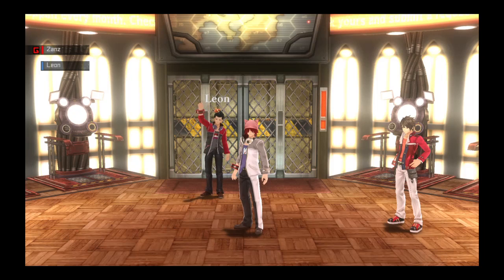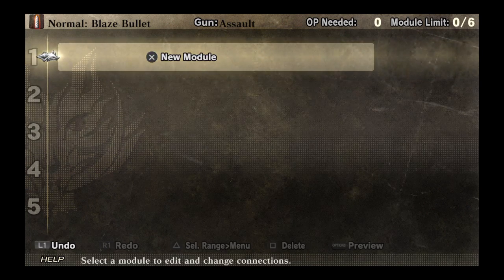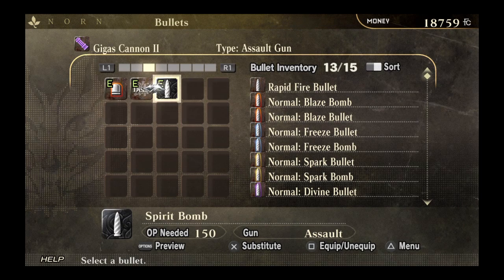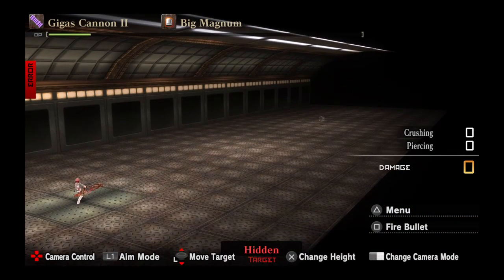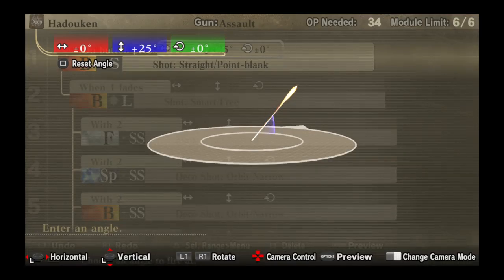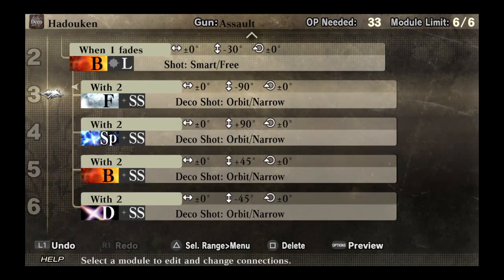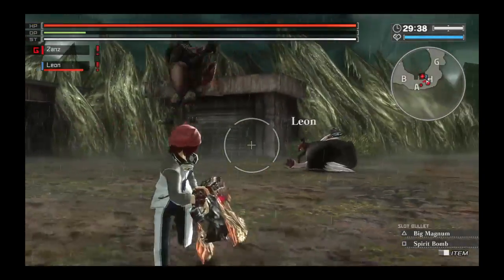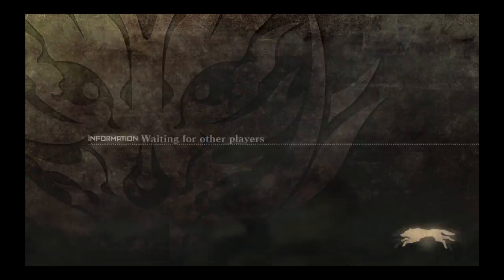[Tips For Bullet Crafting] God Eater: Resurrection PS4 Gameplay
All videos on my channel are not for children, if you are not 18+ please get permission from your parents before watching this video. Possible content included in this video may include the following:
Harsh language.
Potential scenarios regarding sensitive situations either being portrayed or discussed.
Discussions that may be harmful to the development of children.
I REPEAT, IF YOU ARE UNDER THE AGE OF 18, YOU MUST ASK YOUR PARENTS FIRST BEFORE YOU WATCH.
This info has been added as a warning to help comply with COPPA regulations.

Here's the bullet creation video I said I was going to do, you're welcome.